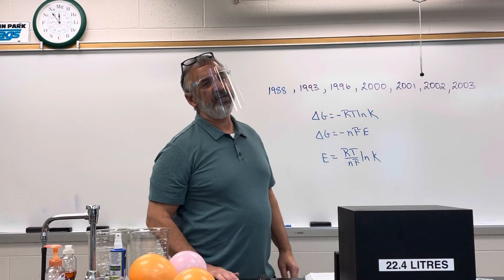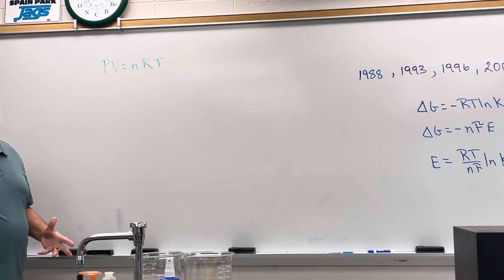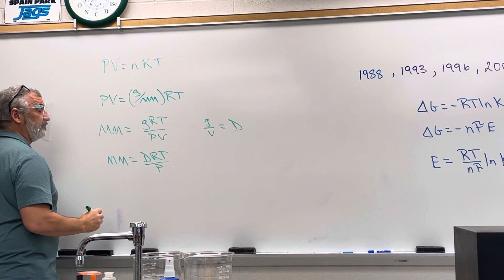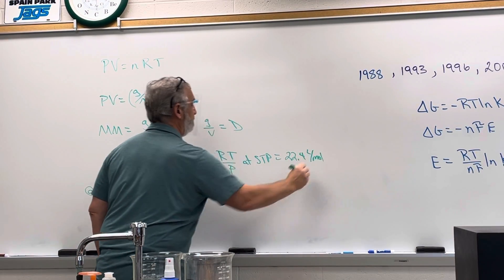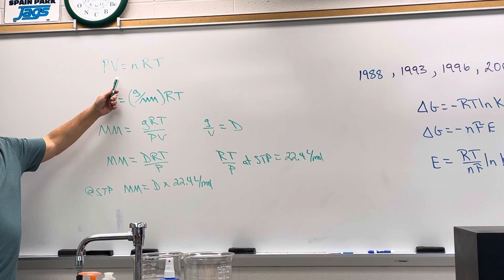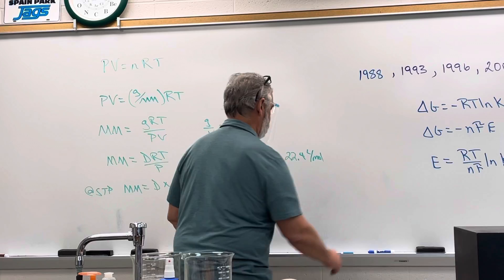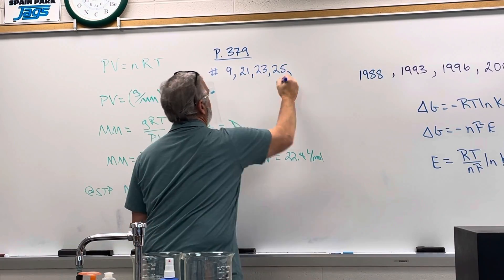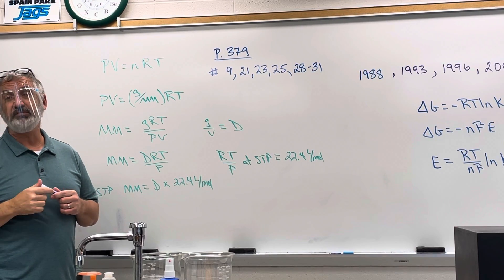Mr. Hobbs AL Chemistry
Quick review of the possible rearrangements of the ideal gas law.